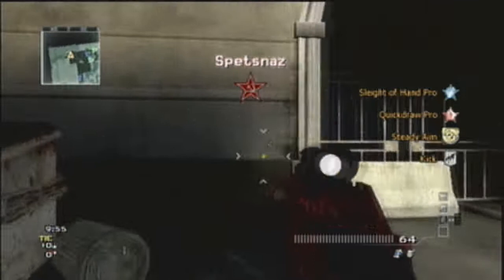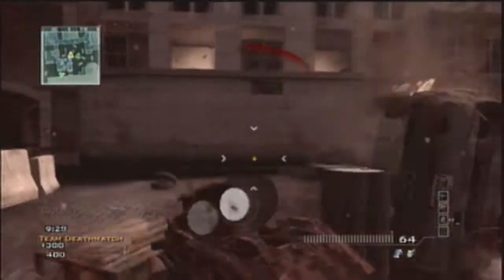The Armories: S2E2 UMP 45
Hey guys, it's Isaac with your second helping of the Armories for this season. Remember to tune in each week for multiple episodes from your friends at Dpad News TV.